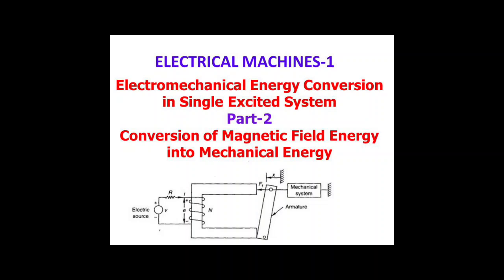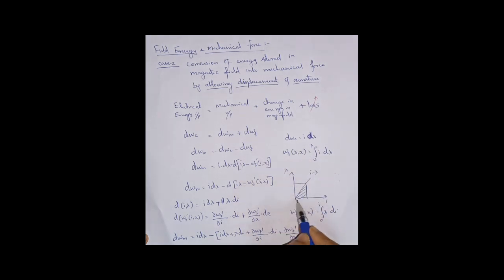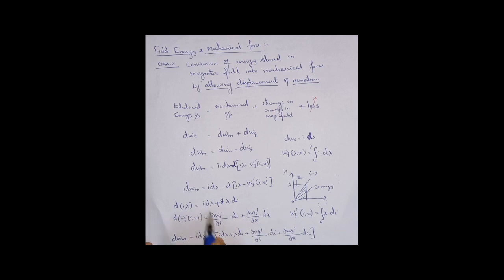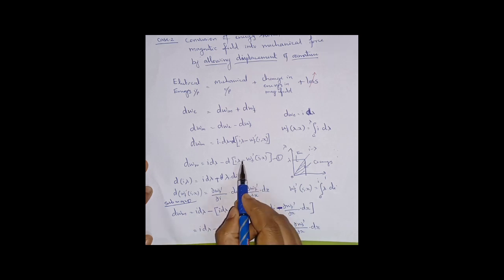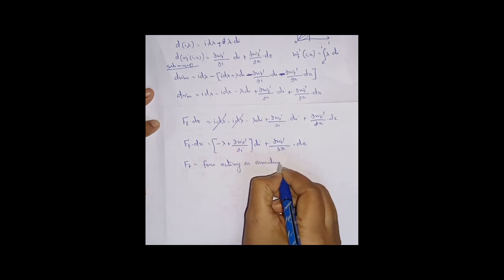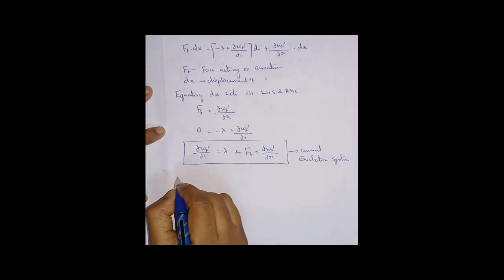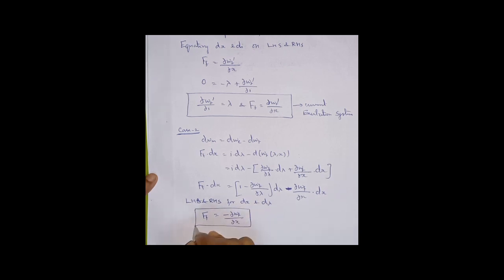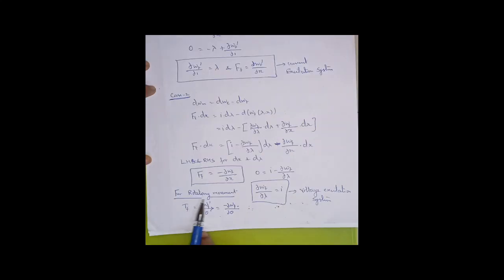Part 2-Electromechanical Energy Conversion | Magnetic Field Energy into Mechanical Energy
Electromechanical Energy Conversion in Single Excited System

Conversion of Magnetic Field Energy into Mechanical Energy